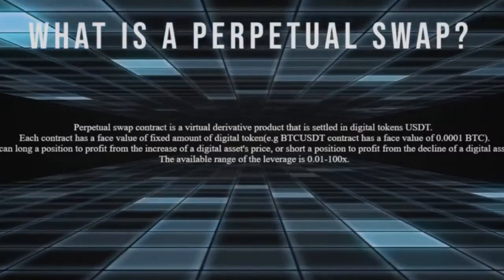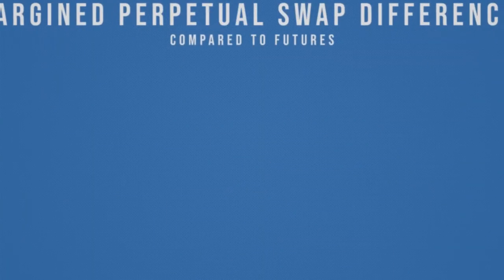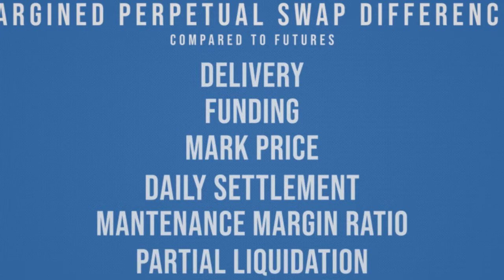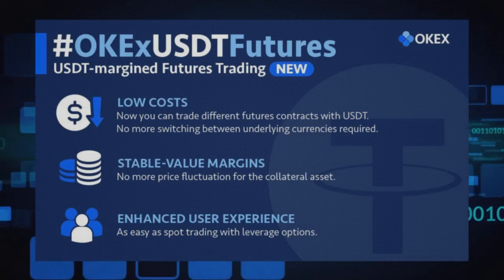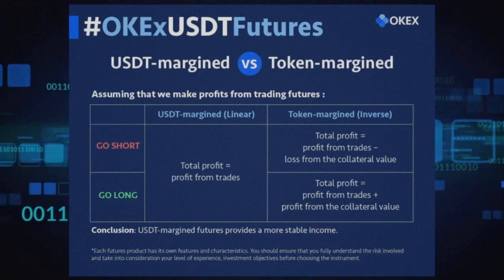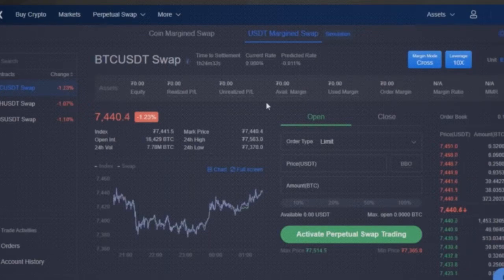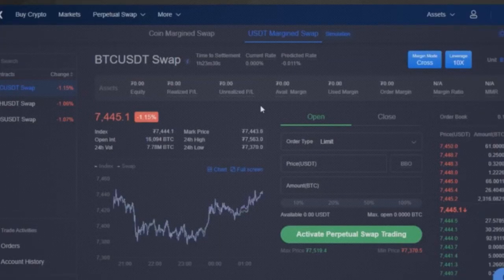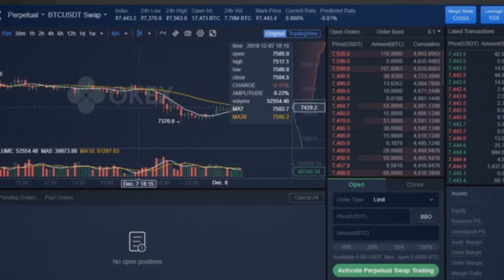What are Perpetual Swaps? Beginners Guide 2020 | The Moloko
Buy and sell bitcoin derivatives with a few clicks, learn more by sign up at Okex: